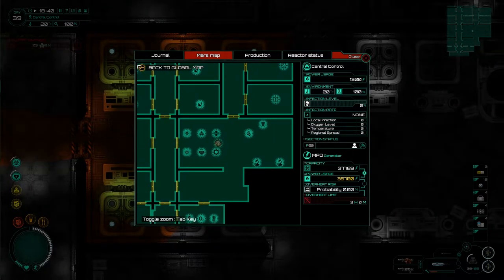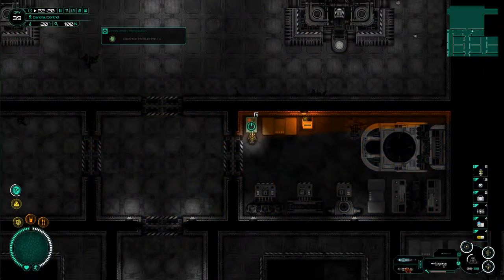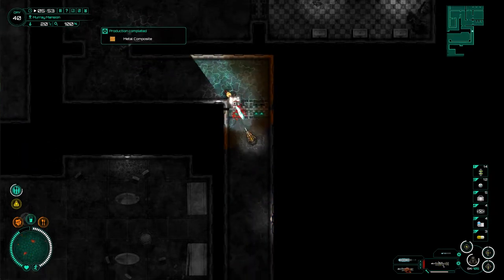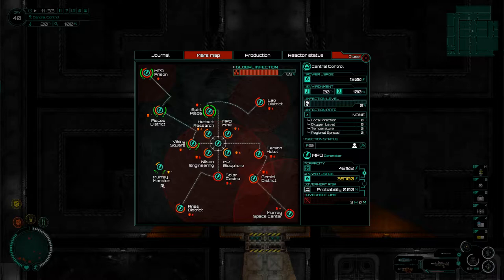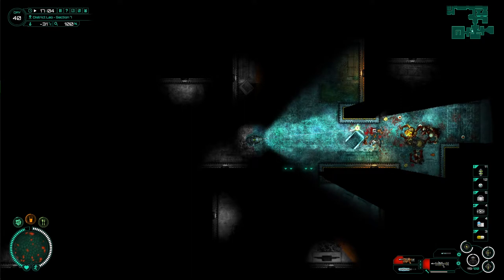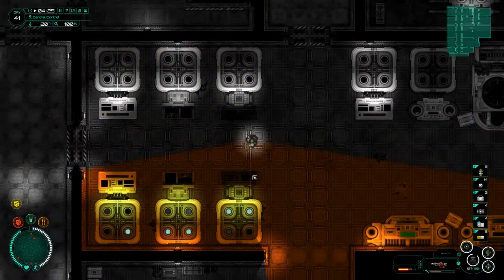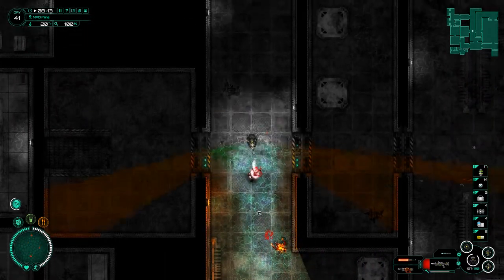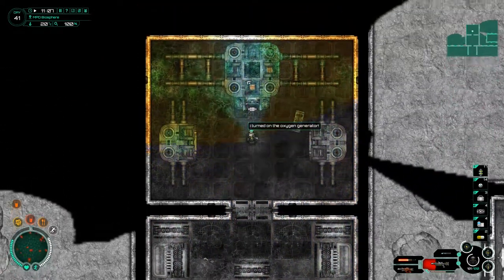Subterrain - 44 - Cleaning the hood